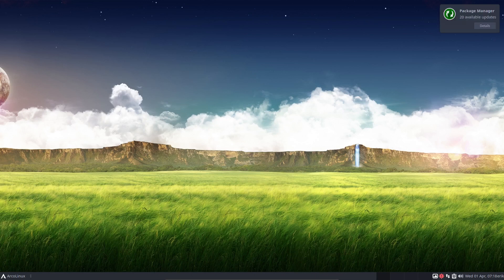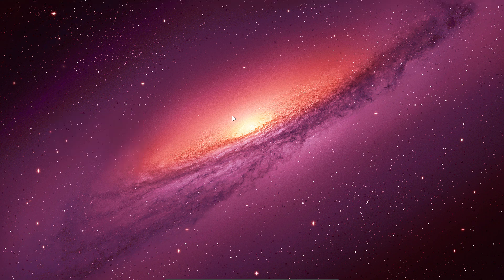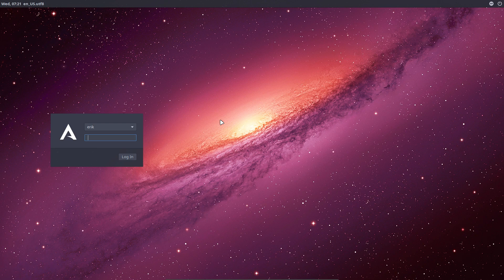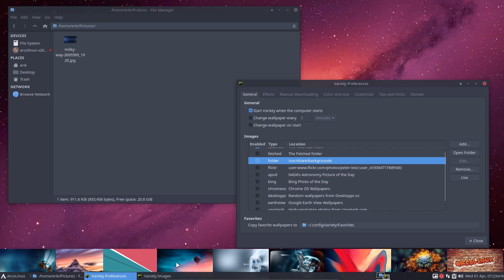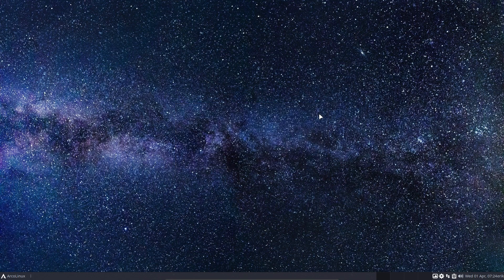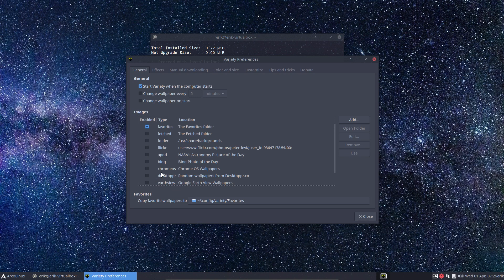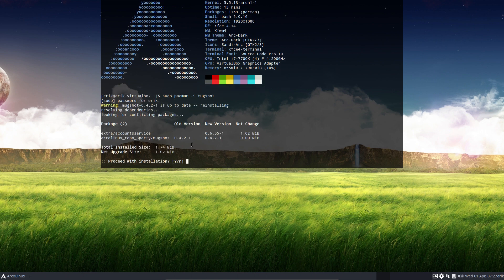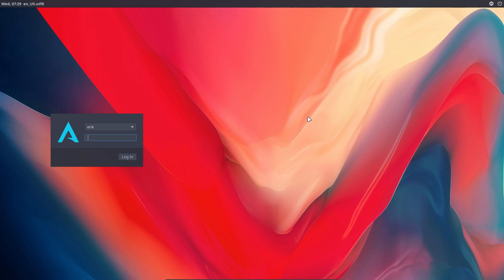ArcoLinux : 1442 How to set the wallpaper of the lightdm greeter